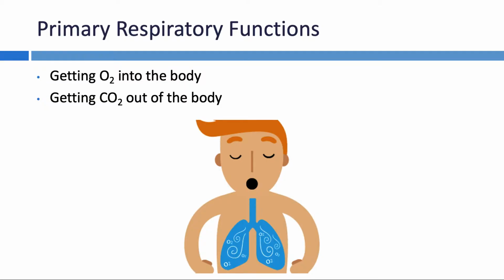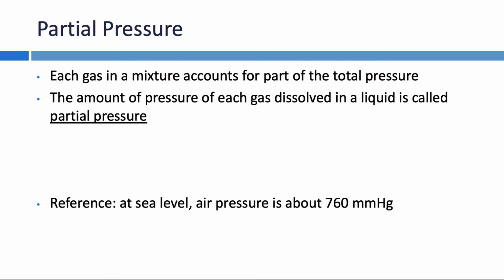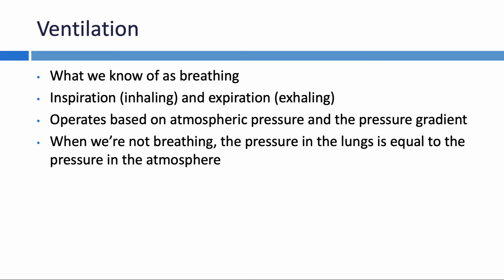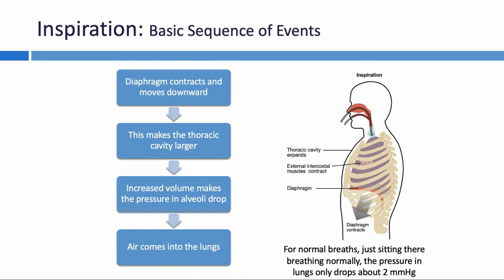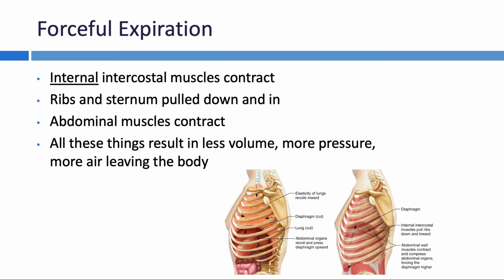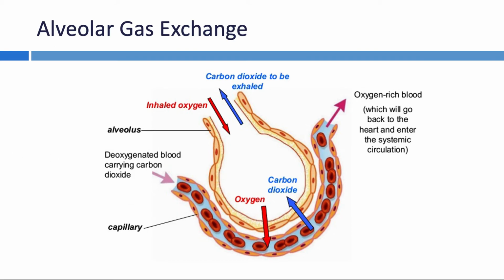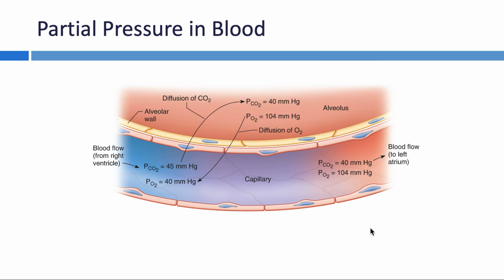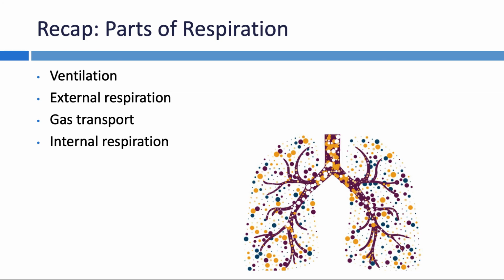Respiration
This screencast talks about the process of respiration.  Sections are listed with their start times below:
Science Reminders: 2:25
Ventilation: 5:06
External respiration: 11:14